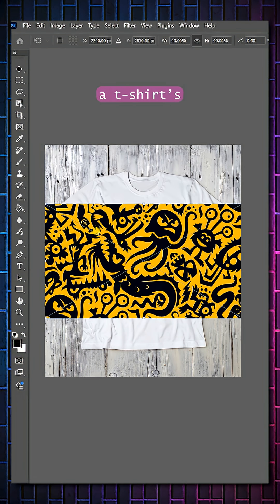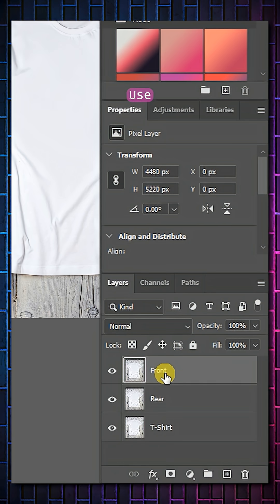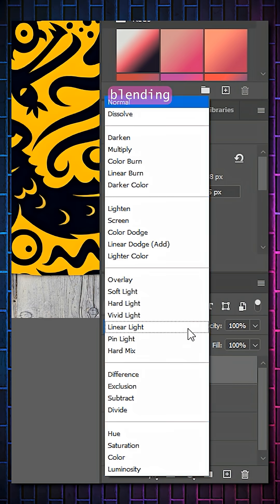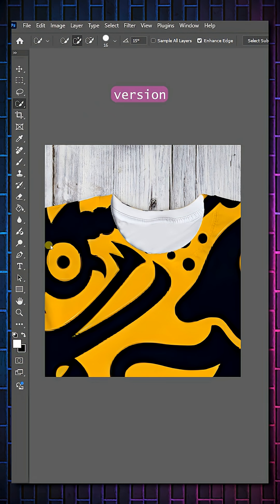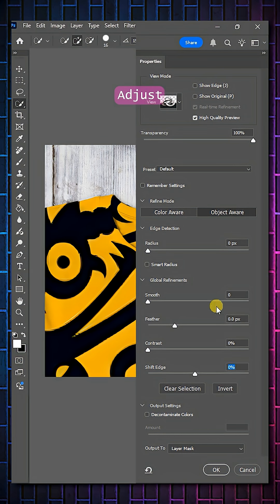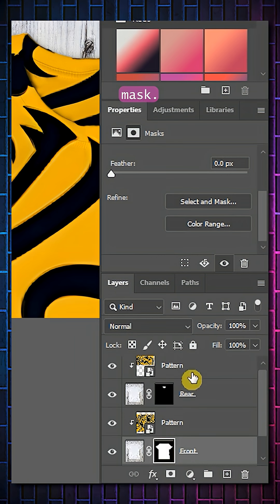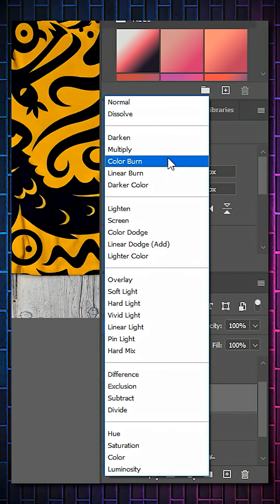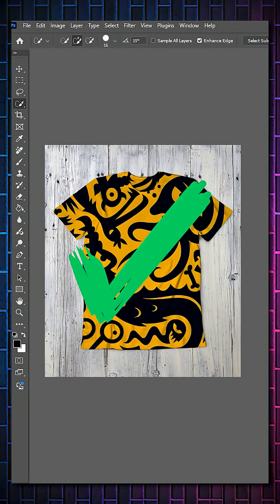Photoshop Material Swap Tutorial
Use clipping masks and blending modes to change a material's colour or pattern.

Follow for more tips and tricks as we'll be going behind the scenes on our process for video and graphics work.